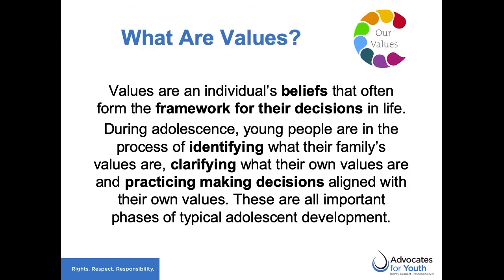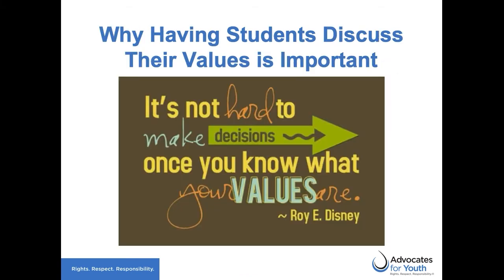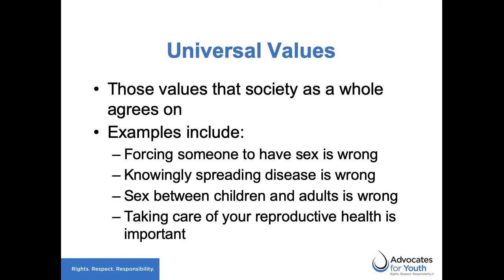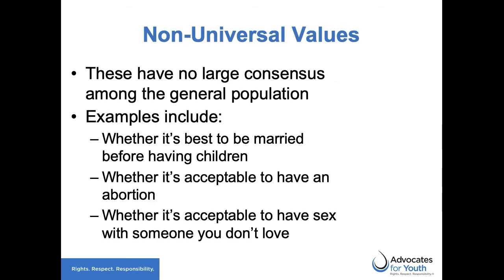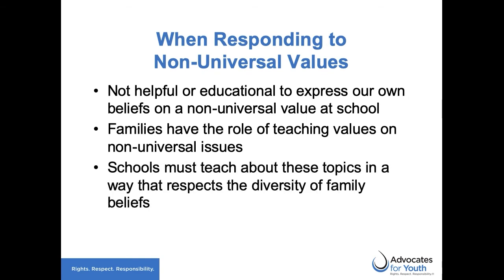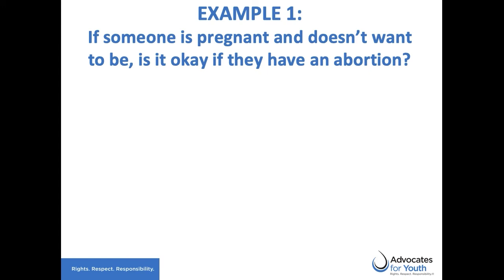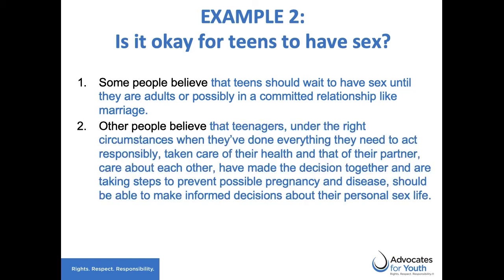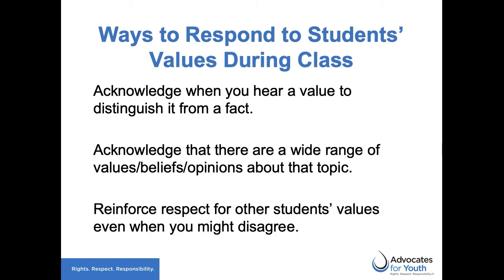Responding to Diverse Student Values When Teaching Sex Education